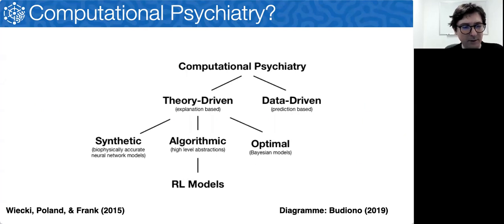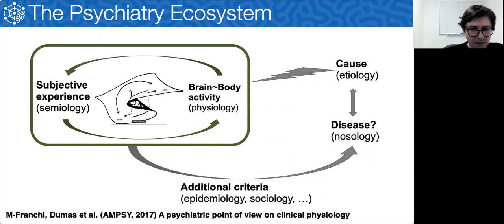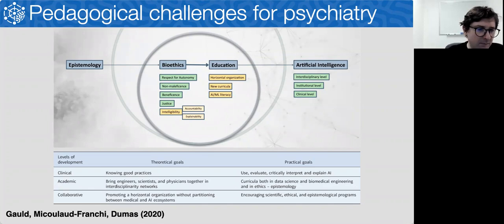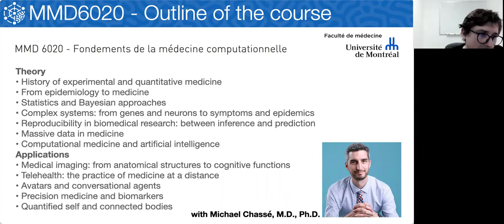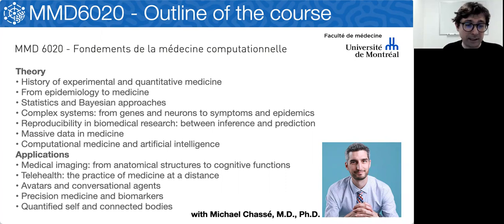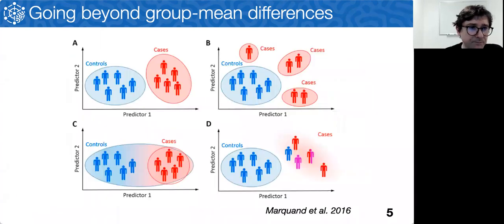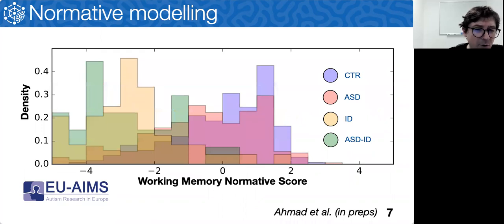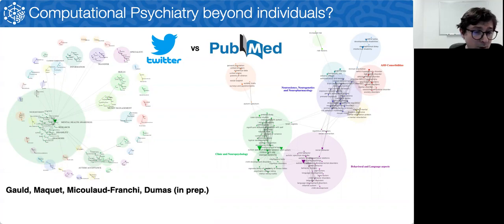Dr. Guillaume Dumas - From Machine Learning to Student Learning